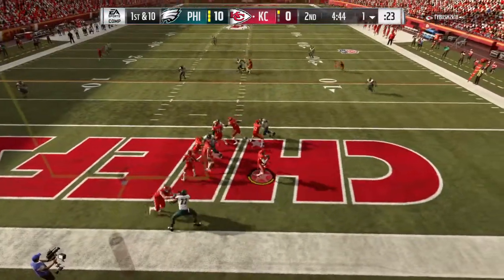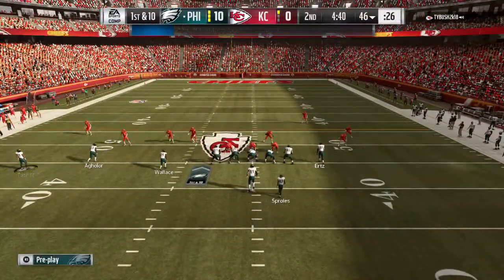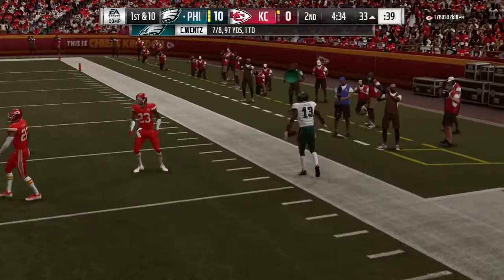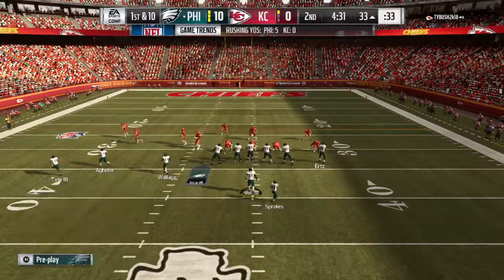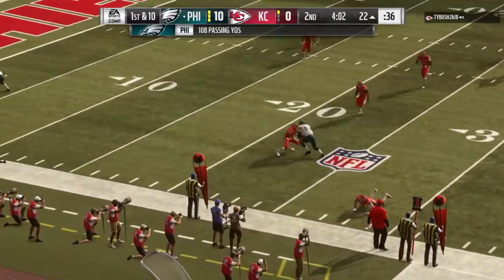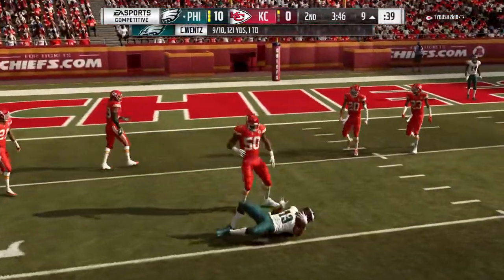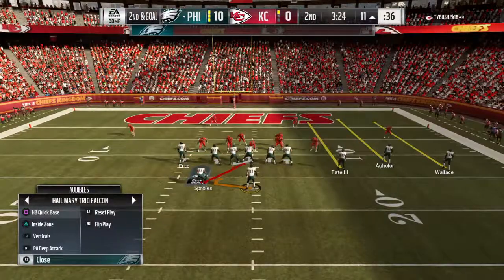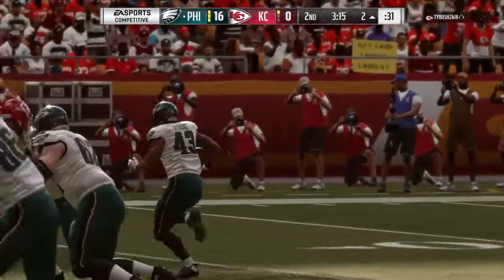Vs tybush2k18 4